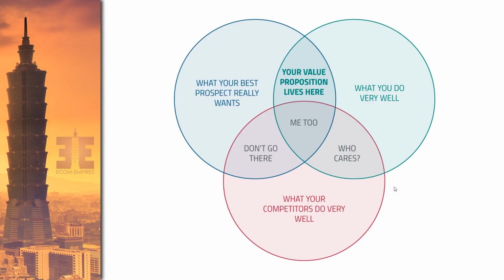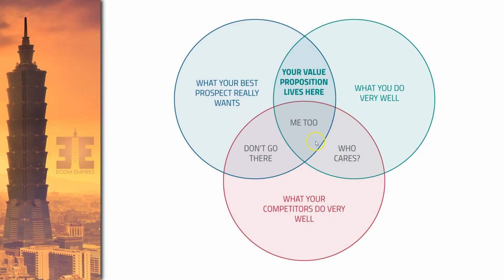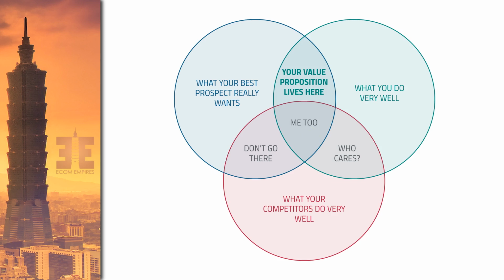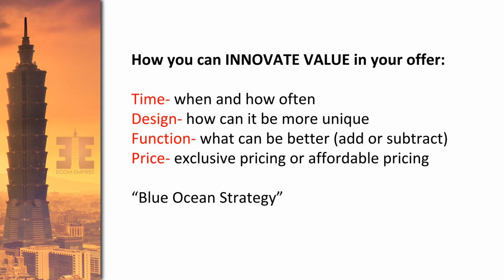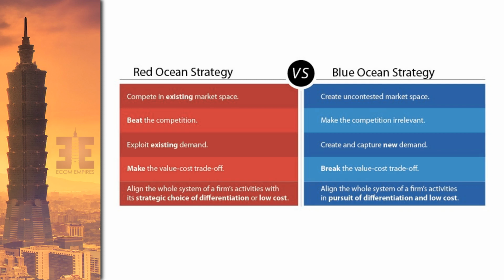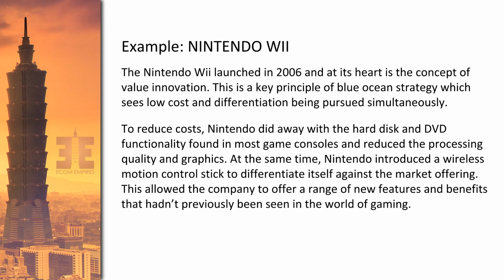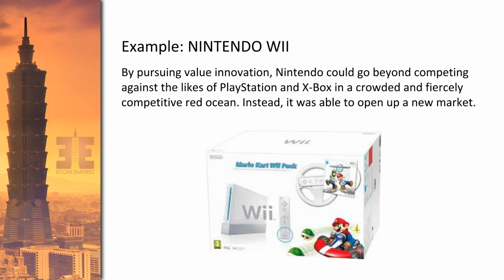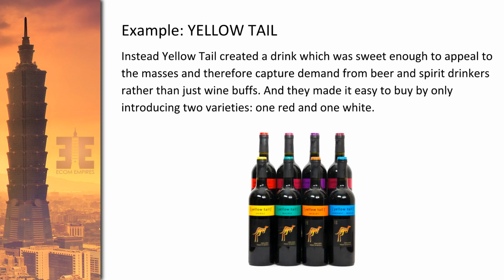Value Proposition (What It Really Means and How To Define It)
Value Proposition is one of the oldest elements to marketing any type of product/business. You need to understand what value you are giving in exchange for someone's money.

Or put another way, why should someone pay you for what you are selling?

But for as common a term this is in marketing these days, seems very few people really understand it or pay attention to it.

So in this video, we'll look at what Value Proposition really means for an ecommerce business, how to identify your value proposition, and some fantastic examples to clearly illustrate great value propositions at work.

My hope is that after watching this video you'll understand how having a clear value proposition can be even more important than your product, and can help catapult your brand to success.

dropship business, shopify, dropshipping, print on demand, ecommerce training, ecommerce tutorials, dropshipping for beginners, dropship business model